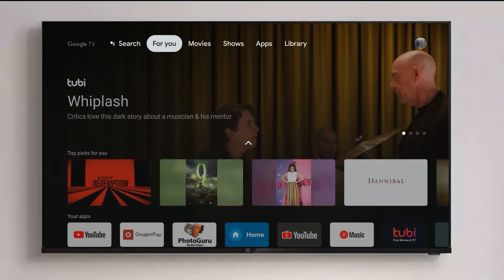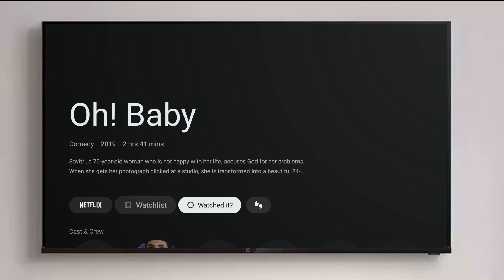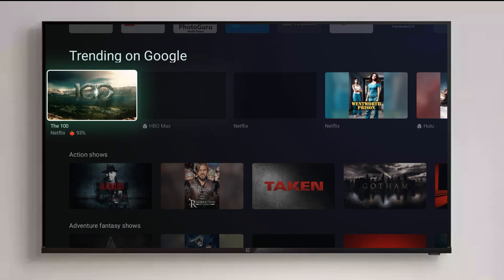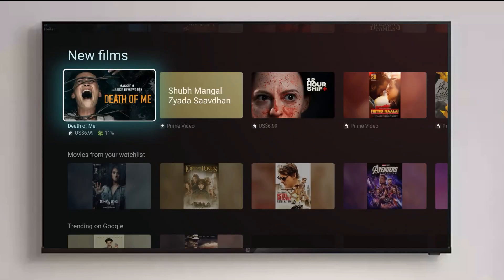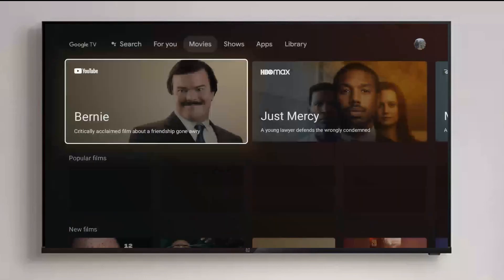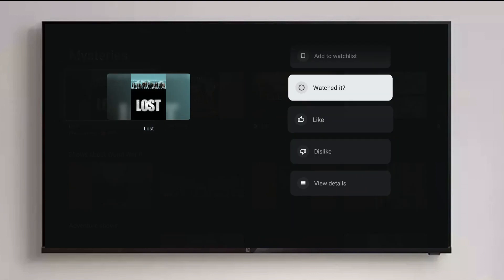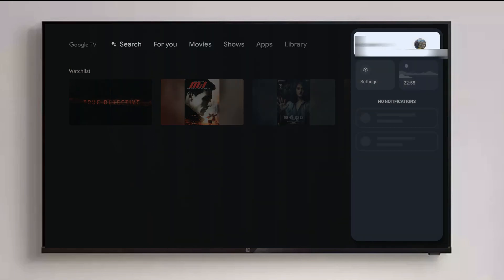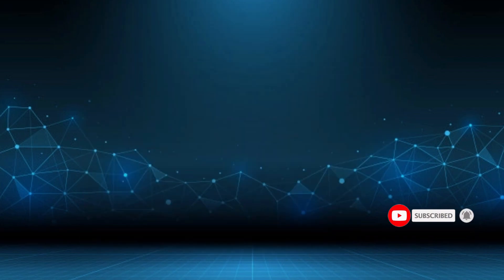New Google TV Launcher on OnePlus TV| First Impressions| Detailed Overview of Interface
Hi,
In this video I tried to show my first impressions and detailed overview of the new Google TV launcher interface. I Installed the Google TV launcher on the OnePlus TV to test it out. Most of the features doesn't work with Indian Servers as it's designed for US based devices.

Links to buy OnePlus TV
OnePlus TV 65U1S
OnePlus TV 55U1S
OnePlus TV 50U1S
OnePlus TV Q1
OnePlus TV Q1 Pro
OnePlus TV 55U1
OnePlus TV 32Y1
OnePlus TV 43 Y1

Google TV Launcher
Google TV Launcher APK
Google TV Launcher on Android TV
Google TV Launcher on OnePlus TV
New Google TV
Google TV in India
Google TV with VPN
Google TV Home Screen
Google TV Interface
Installing Google TV
New Google TV Chromecast India
Android TV 10 & 11
Google Home
Google TV Hands ON
Can I Install google TV on my Android TV
How to Get Google TV on Android TV